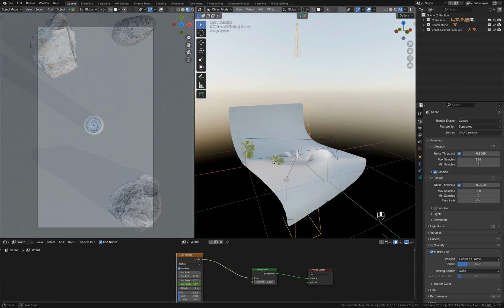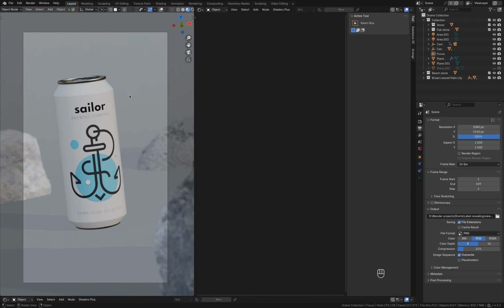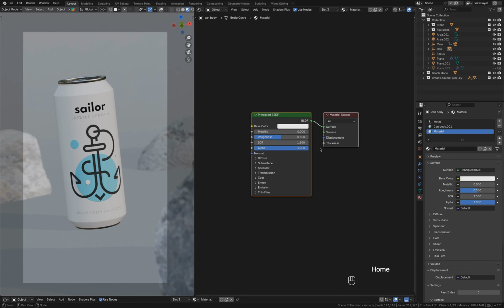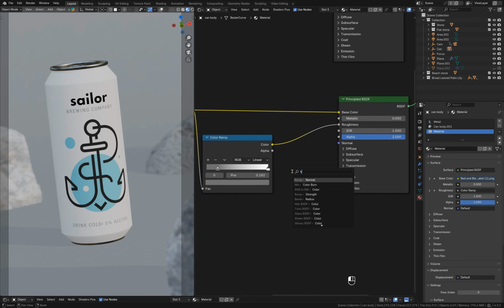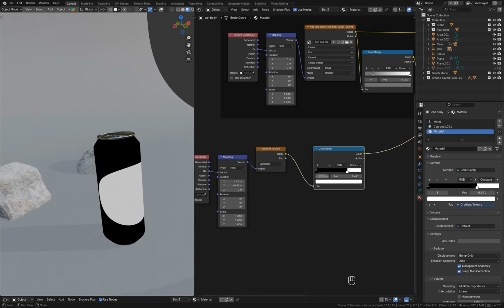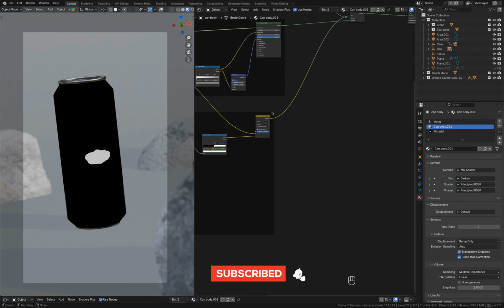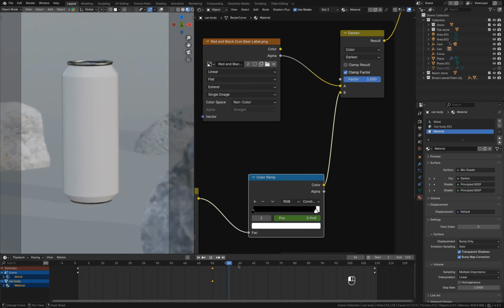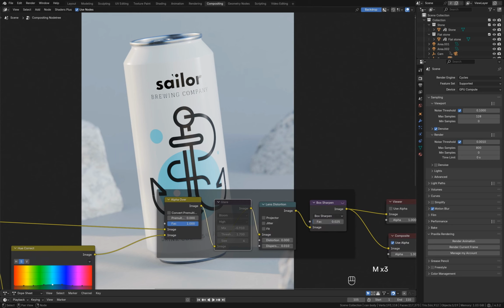Mastering Blender Graphics With Quick Animation Tricks Using Procedural Masks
00:00 Intro
00:05 Scene overview
01:03 Shaders setup overview
01:41 How to arrange nodes from scratch
05:25 Post-processing techniques

In some cases you might want to add extra details to bottle or can labels or any other graphical elements in your scene.

A simple revealing animation could be exactly what you're looking for. It doesn’t require deep knowledge of Blender nodes and can be implemented quickly once you get the hang of the technique.